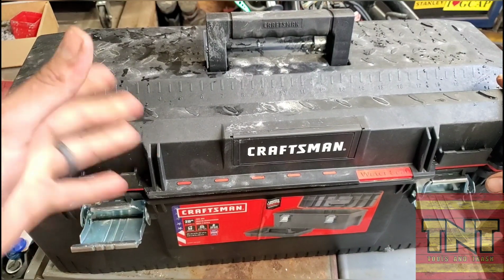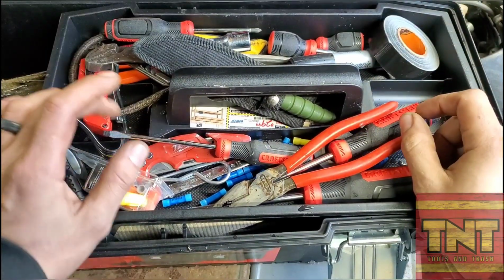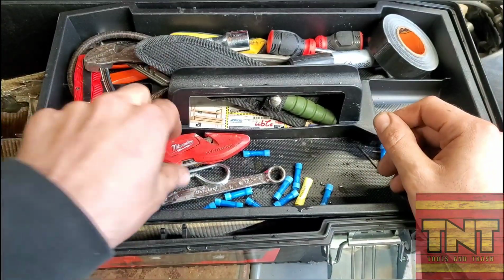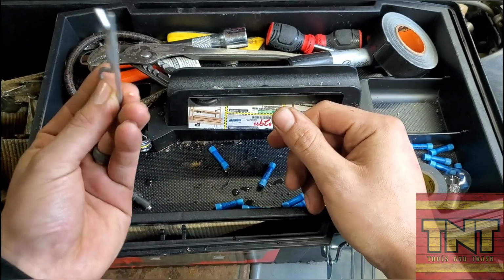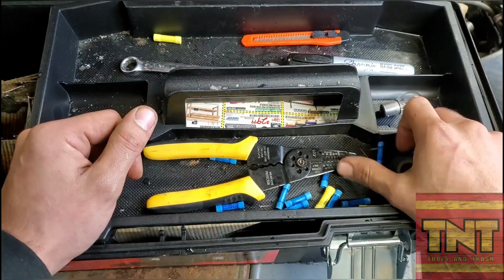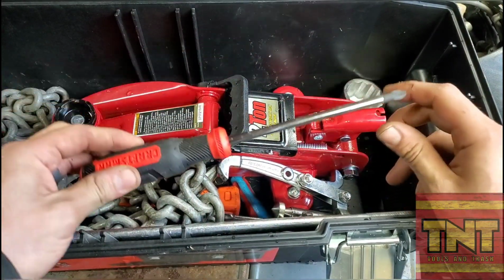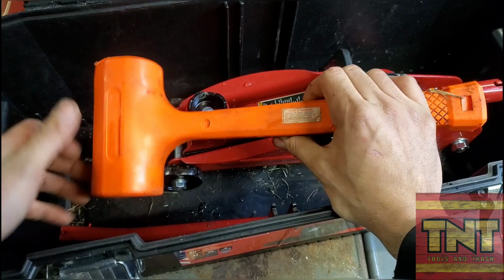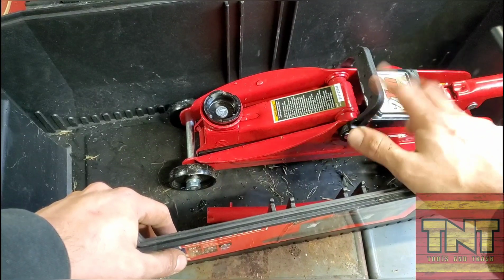Emergency tools to keep in the car or truck!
🔧Come talk to this community about all the crap tools you hate and love!
🔧New Videos Whenever!
or spotify @wastedcontent